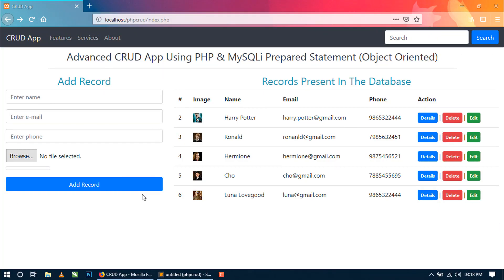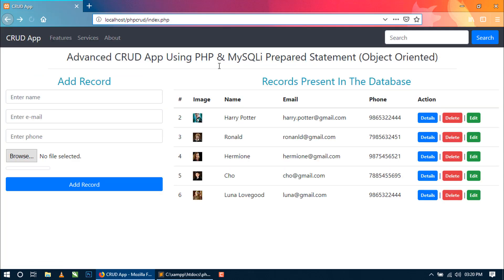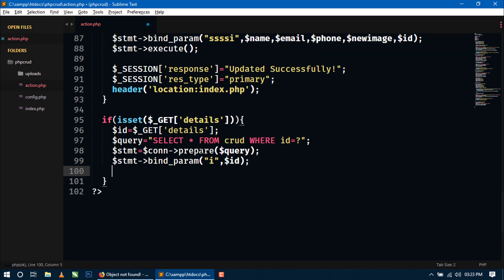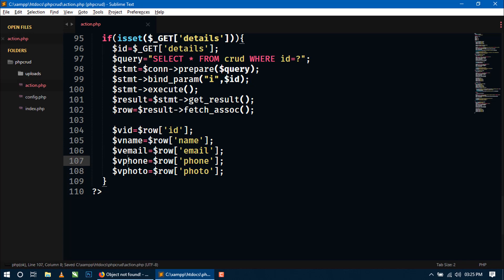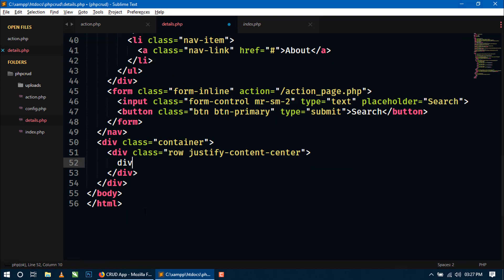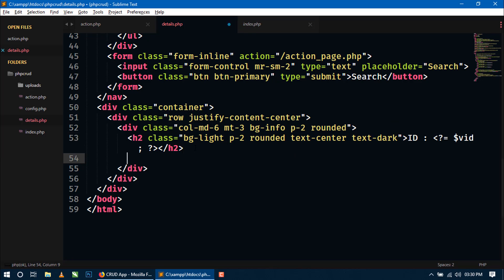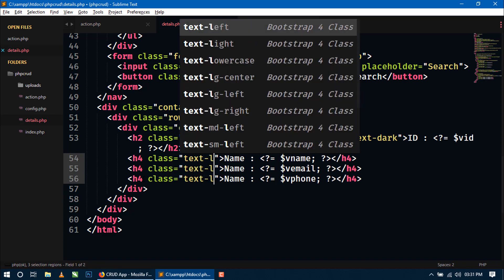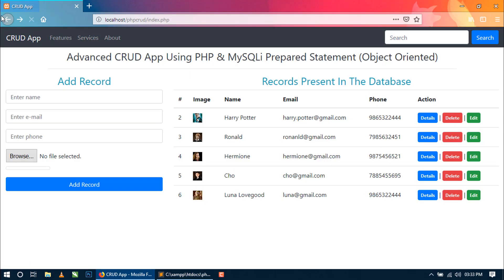#04 Advanced CRUD App Using Bootstrap 4, PHP & MySQLi Prepared Statement In Object Oriented Style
Hello world! this is the last part of the series Advanced CRUD Application using Bootstrap 4, PHP and MySQLi Prepared Statement (Object Oriented). And in this part I'm showing you how to view details of a particular record.